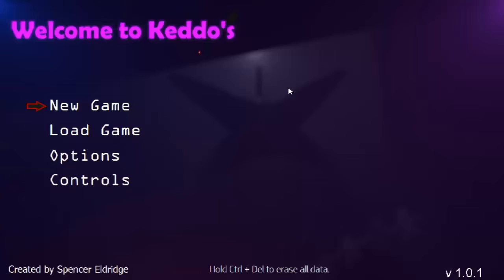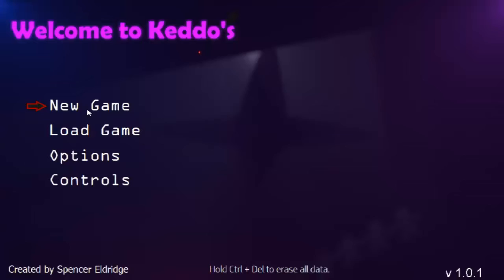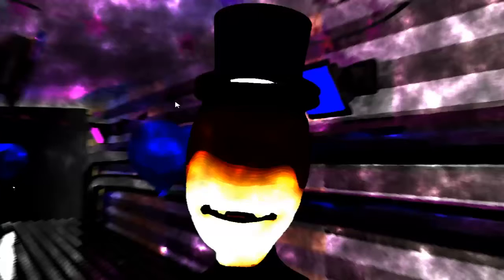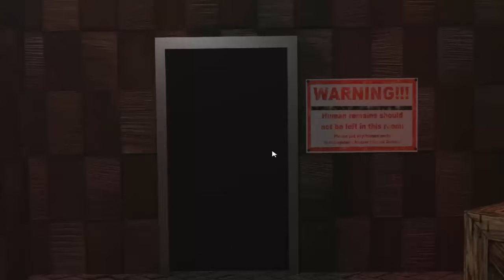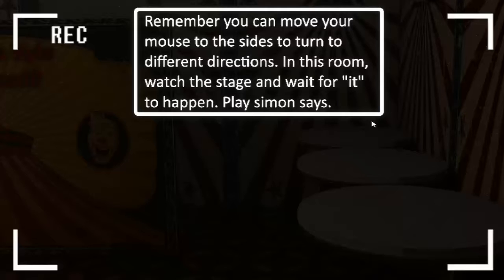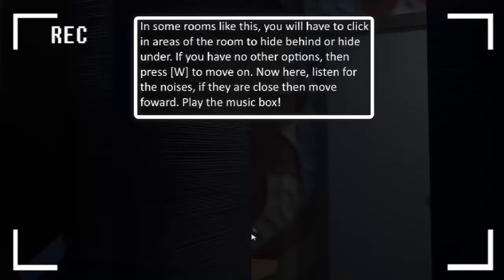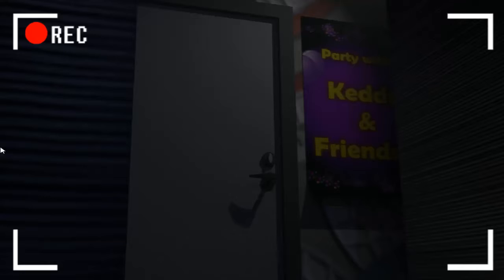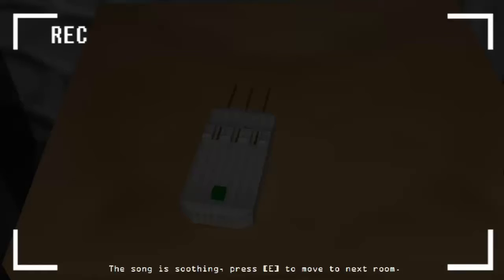Keddophobia #1 How dumb can we be?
This is the beginning of a whole new horror

A big thank you to gamingofcas for the awesome intro.

If you have any tips, tricks, or recommendations leave them in the comment section below